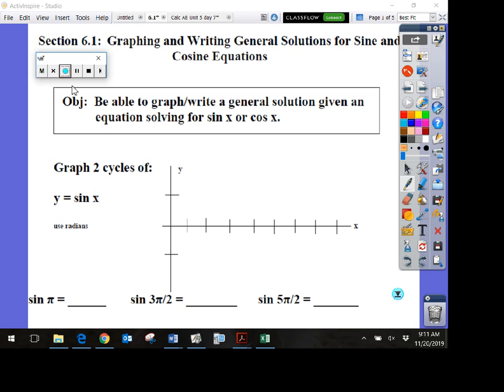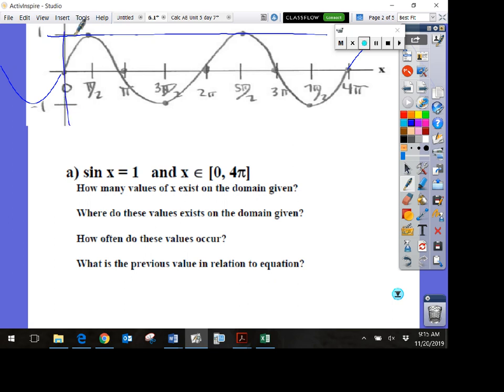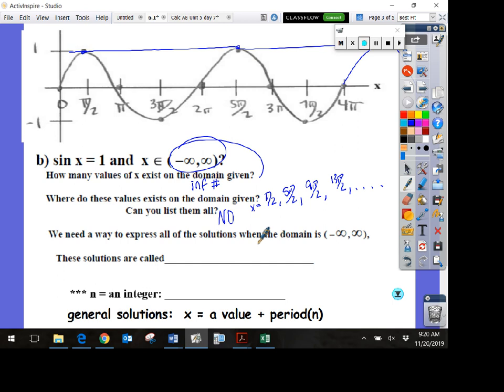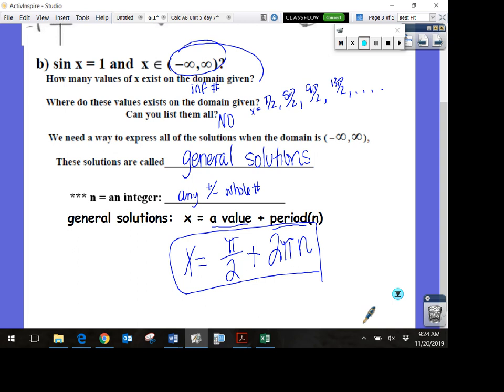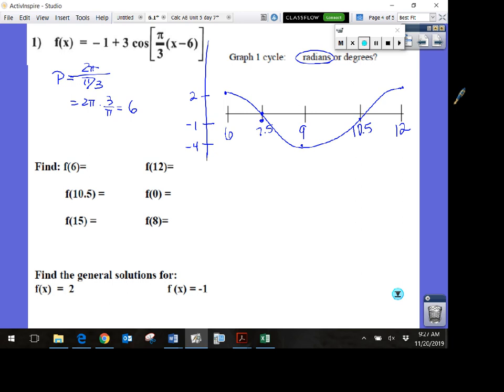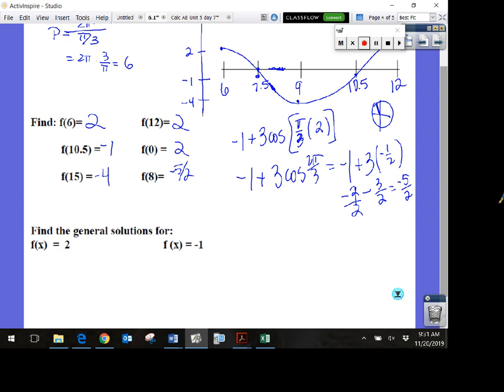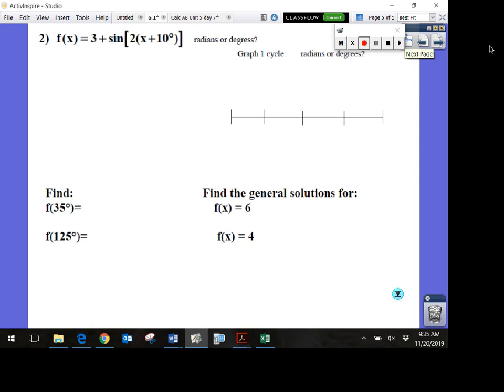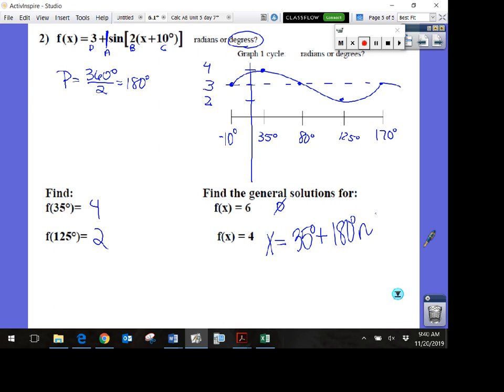6 1 precal notes 2019